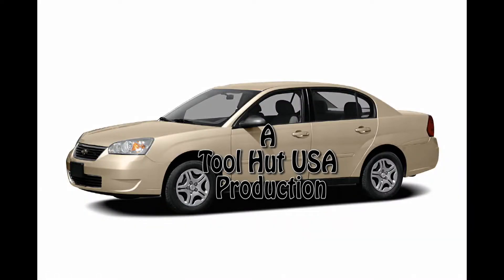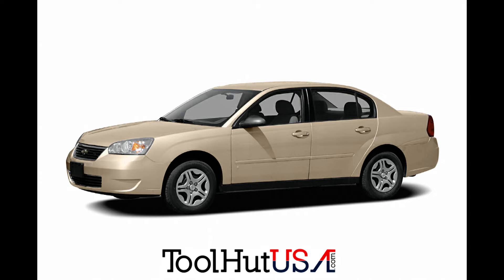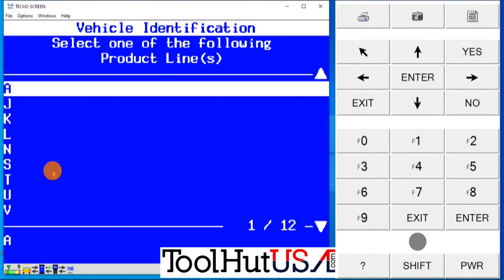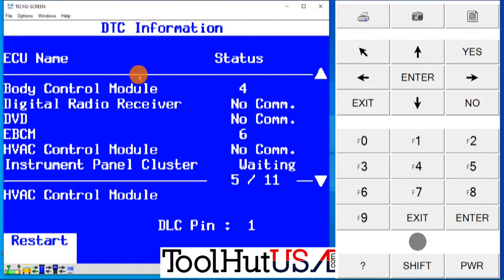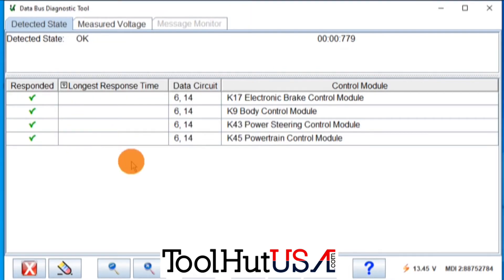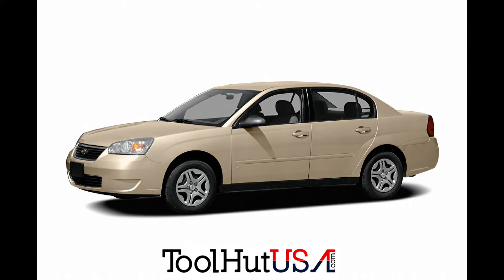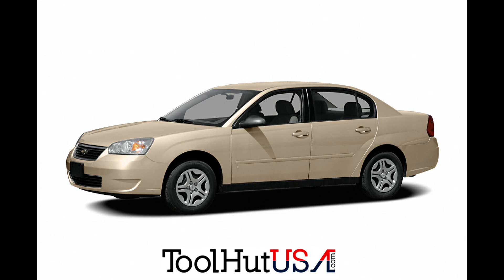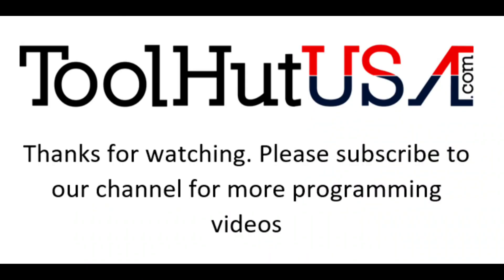2006 Chevy Malibu PCM the hard way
Watch as I struggle to program a new pcm in a 2006 Chevy Malibu 3.5 Siemens EGR